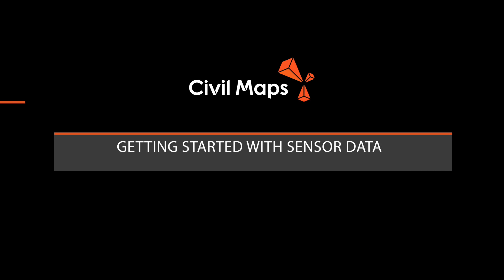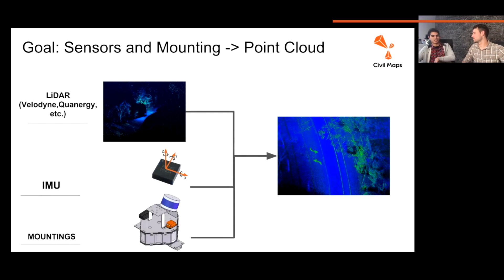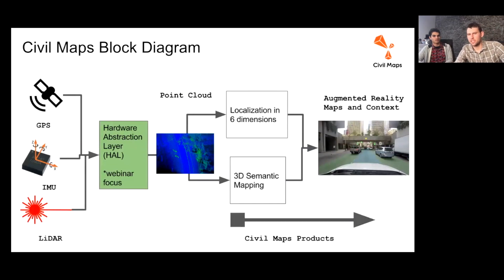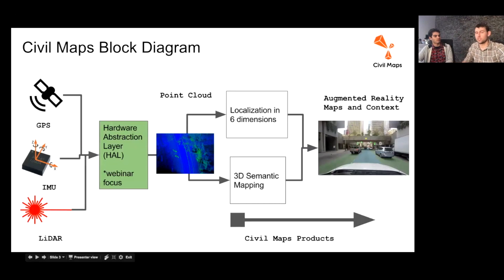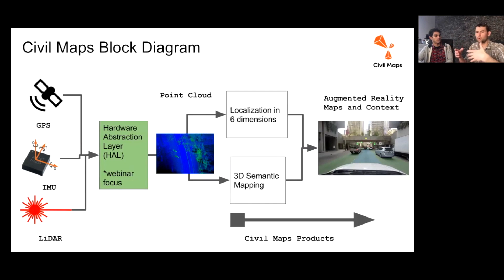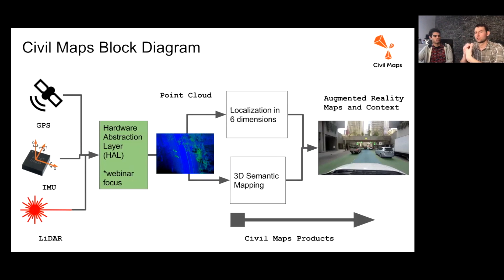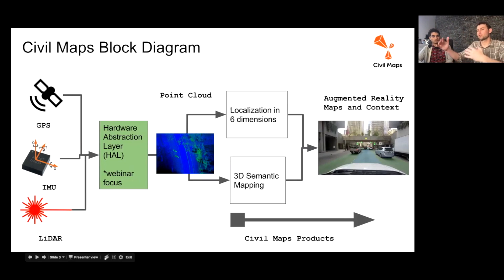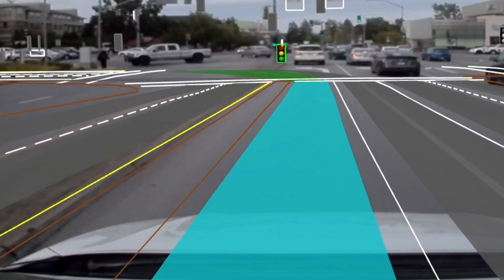02 Webinar I || How we use LiDAR - Localization in Six Dimensions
For driverless cars, Civil Maps’ technology localizes in six dimensions (X, Y, Z, Yaw, Pitch, and Roll). This enables the lane information to be projected into the field of view of different sensors on the car. Civil Maps' localization is able to provide special context to the car about its environment;  it shows the vehicle information that is relevant at that moment in time and to its particular location.

 Civil Maps engineers David Bulnes and Scott Harvey lead a discussion on "Getting Started with Sensor Data" and also discussed how the  company localizes. Be sure to watch other parts to learn about its approach using a low data footprint and advanced compression technology. This was the first session  in a 4 - part webinar series. Part 1 was hosted on March 30, 2017.

Hosts:
- Scott Harvey, Founder & Senior Engineer: Computer Vision, Civil Maps
- David Bulnes, Embedded Integration Engineer, Civil Maps